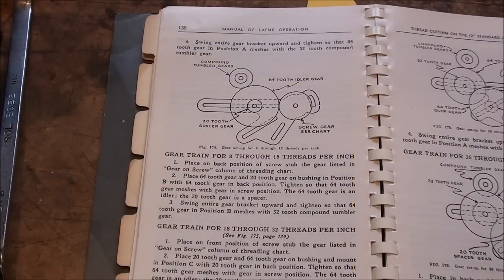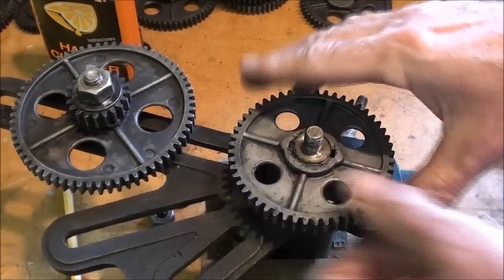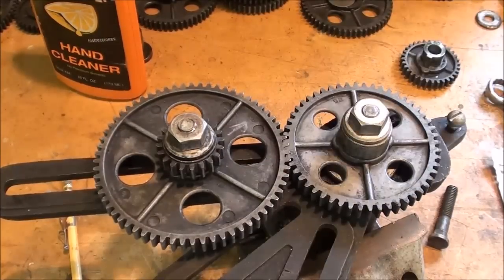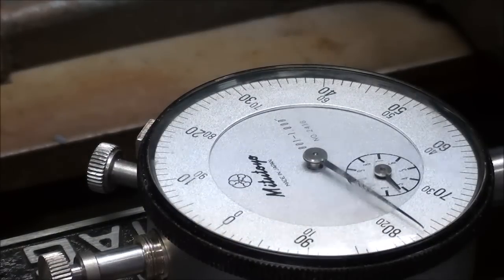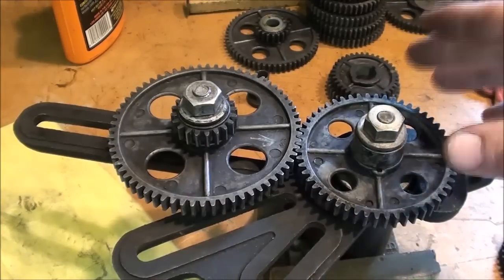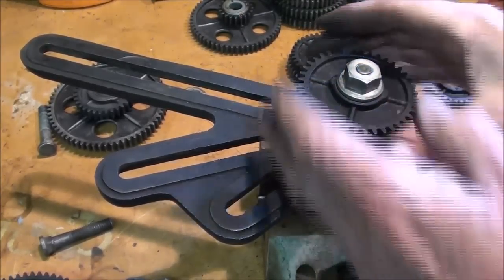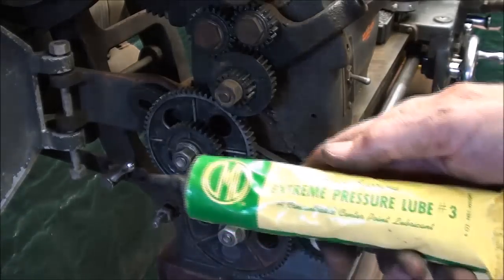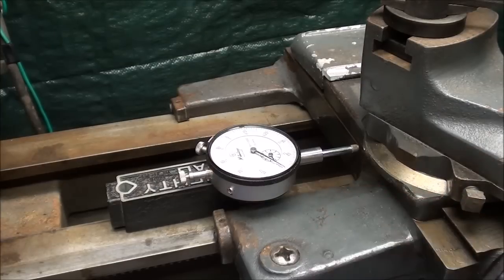SHOP TIPS #222 Adjusting the Change Gears on Atlas Lathe pt 3 tubalcain